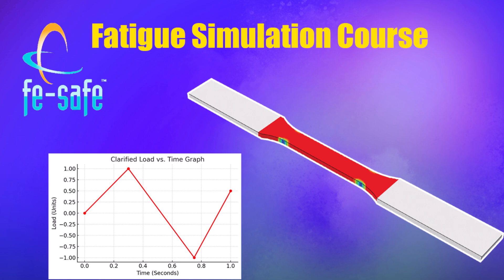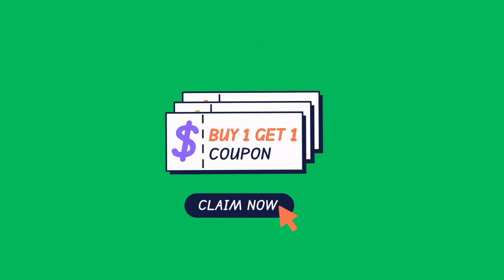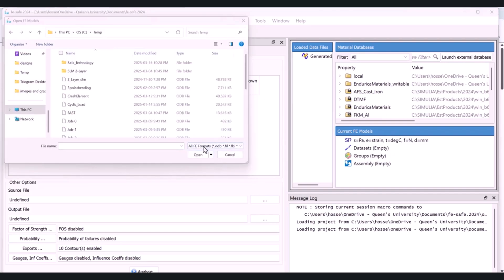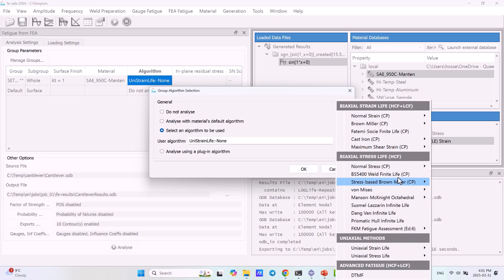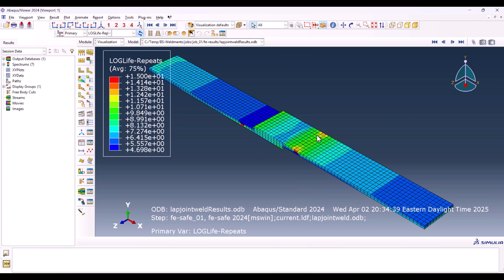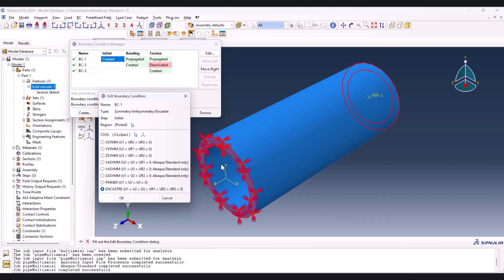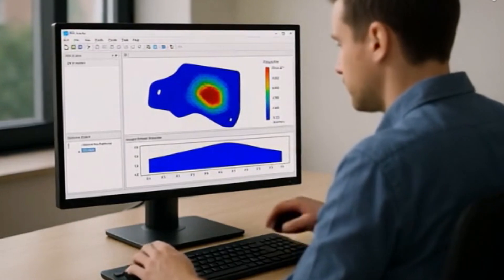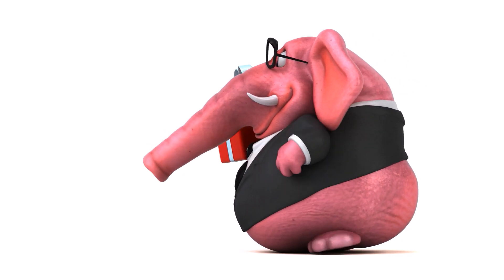Fatigue Simulation: How to Create a Virtual Fatigue Test in FE-safe and Abaqus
In this complete Fe-safe fatigue simulation masterclass, you'll learn how to go from Abaqus stress results to fatigue life prediction using FE-SAFE. Whether you're dealing with structural fatigue, welded joints, or multiaxial loading, this tutorial walks you through the entire process — from exporting results in Abaqus to postprocessing fatigue life in FE-SAFE.

What’s covered:
• S–N and ε–N fatigue analysis
• Mean stress correction methods
• Fatigue of welded joints using BS7608
• Multiaxial fatigue theory
• Real-time Abaqus to FE-SAFE workflow
• File formats, model setup, and visualization

If you're working in durability, fatigue life assessment, or structural integrity — this is the only FE-SAFE tutorial you’ll need.